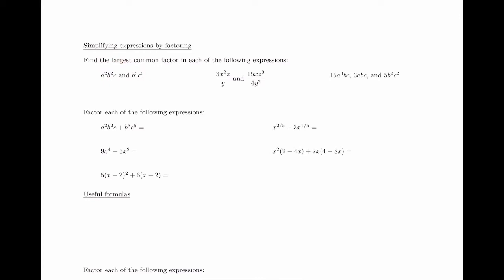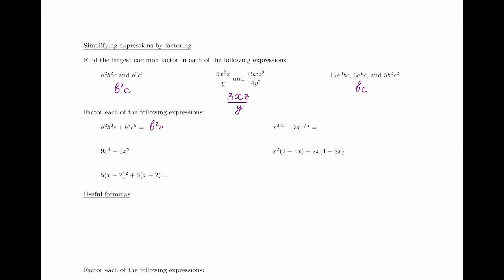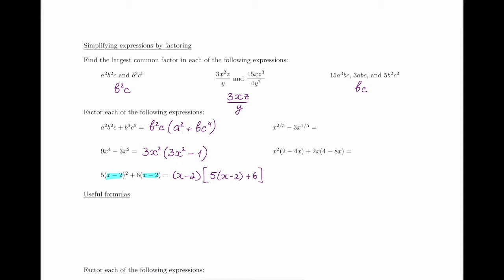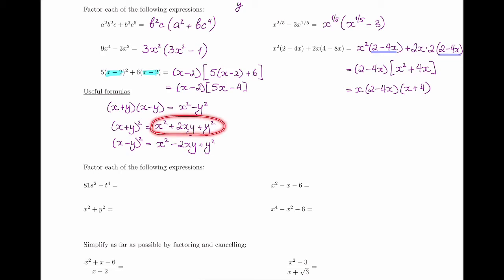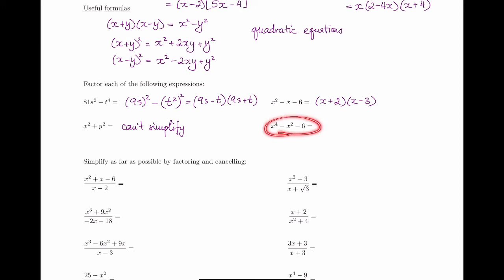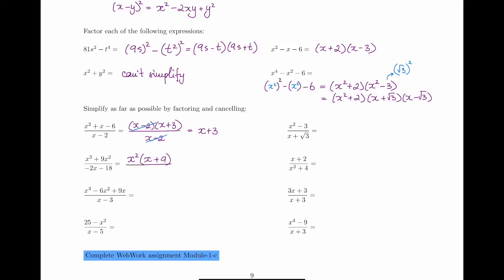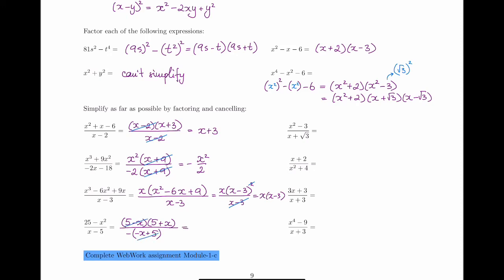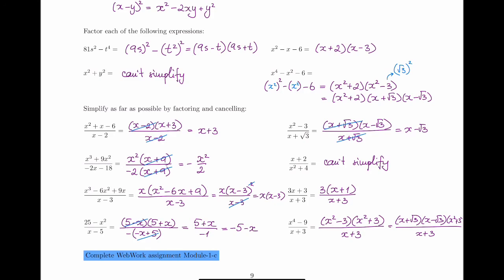Precalculus Refresher, module 1, part c: simplifying expressions by factoring